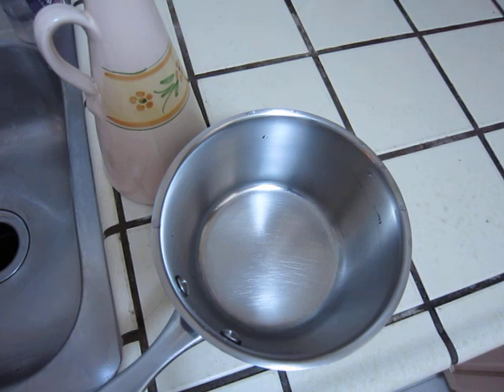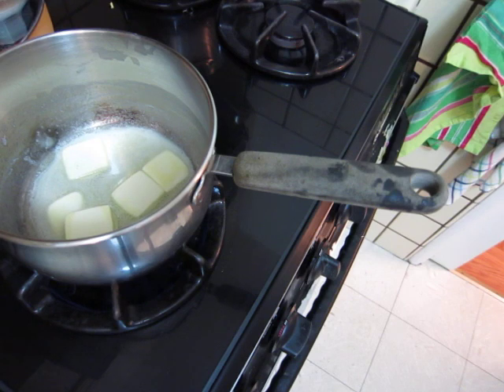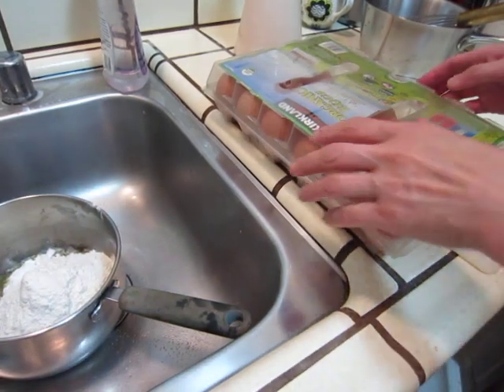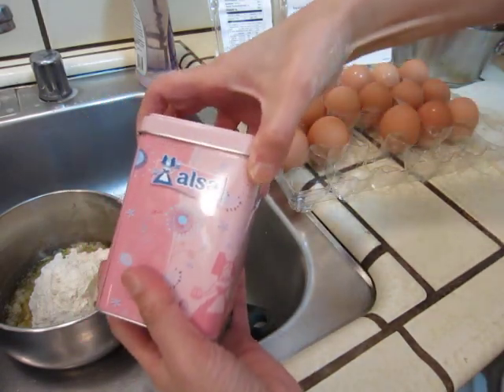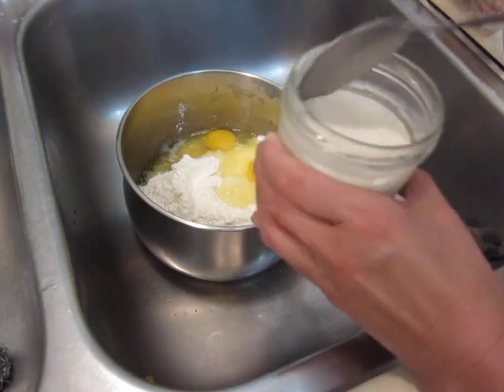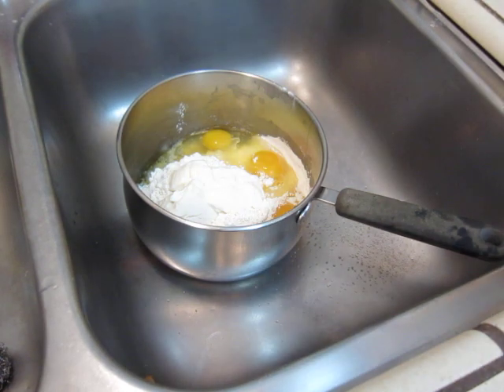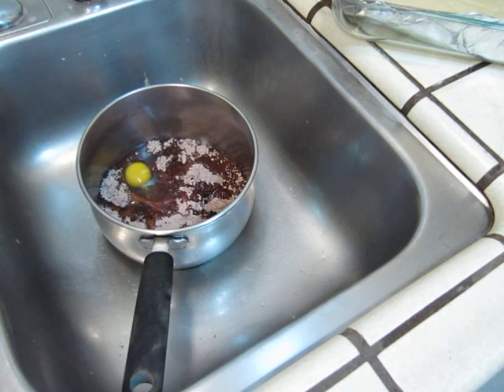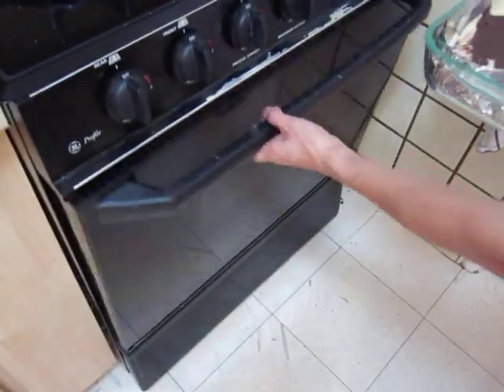Cooking - mudslide cake 01